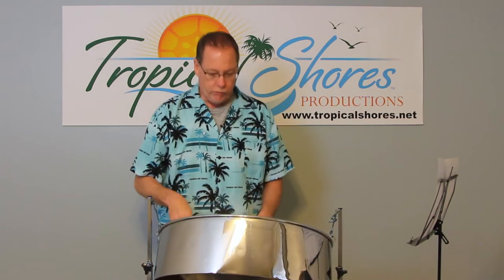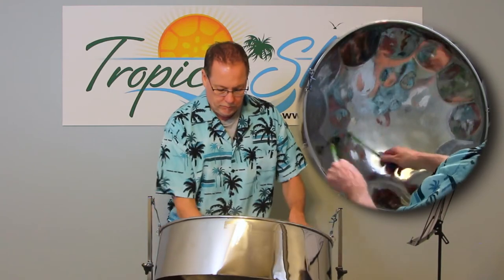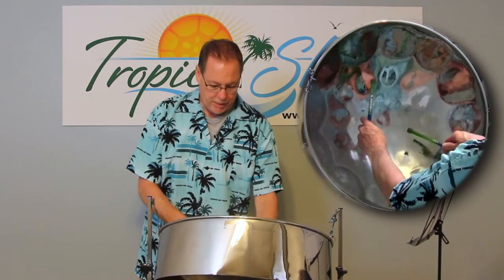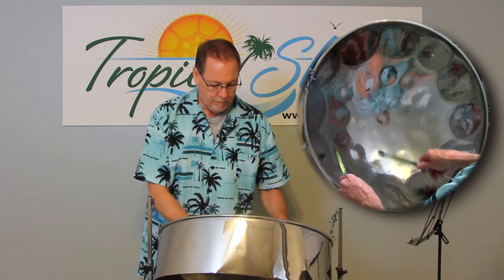Down Under - Tropical Shores Steel Drum Lessons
On today's lesson, we will be learning "Down Under". I'll be going over some simple tips on ways to play this song and fill it out with double stops and other techniques.